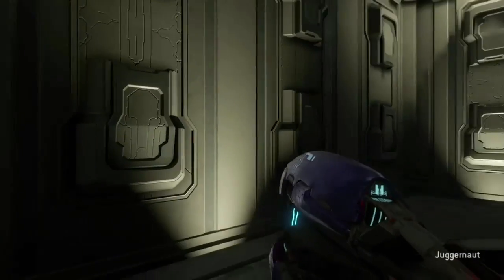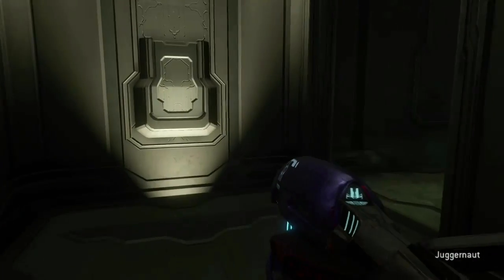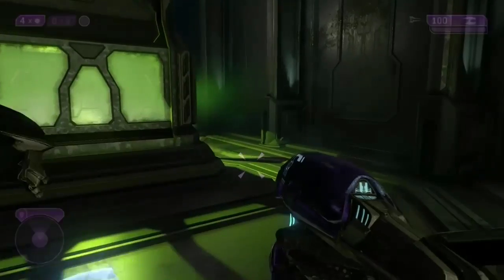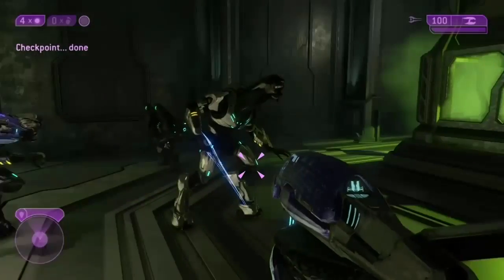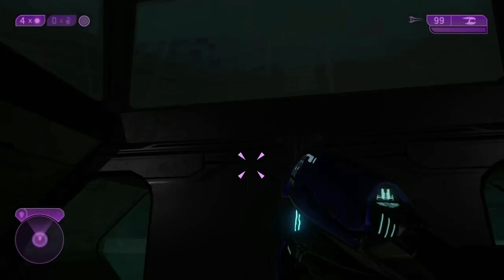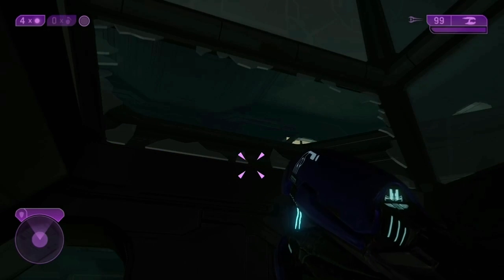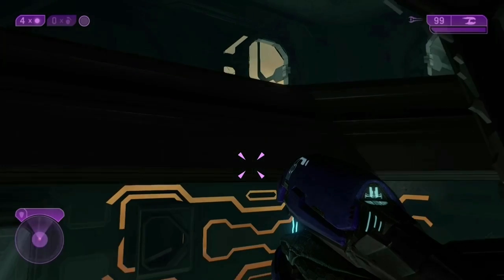10 Minutes Too Early Achievement Halo 2 Anniversary MCC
This is how you get the "10 minutes too early" achievement in Halo 2 Anniversary from the Master Chief Collection. This video was created using Upload Studio on the Xbox One